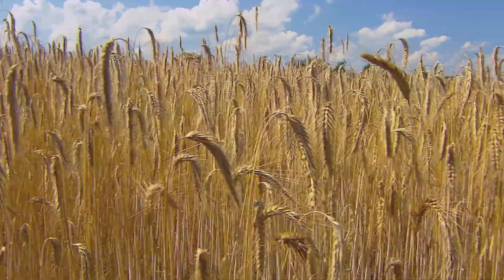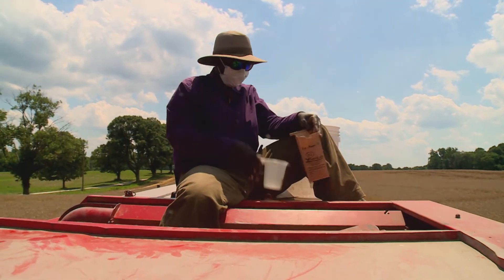Maryland Farm & Harvest: Maryland Rye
Could rye be the next cash crop for Maryland farmers? University of Maryland extension agronomist Bob Kratochvil thinks it has potential. With the support of Dark Cloud Malthouse and Carroll Mill Farm in Howard County, Bob is testing different varieties of rye to see which can be made into the best malt, a key ingredient in beer. For full episodes and more information about Maryland Farm & Harvest,